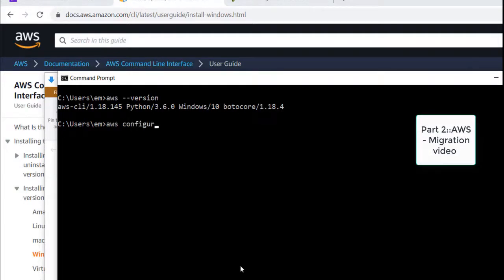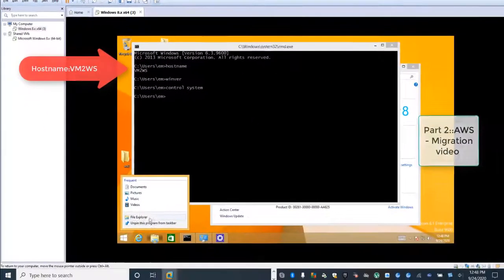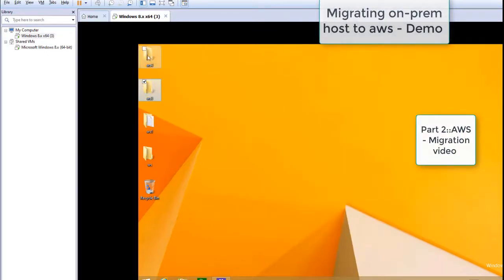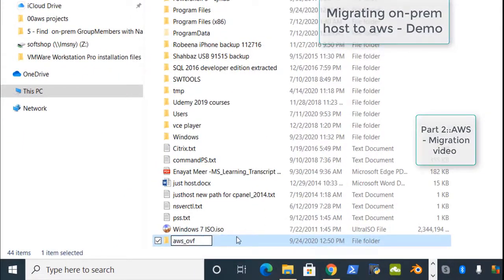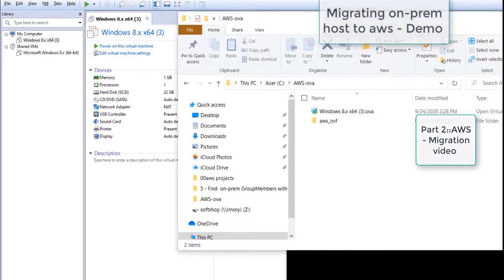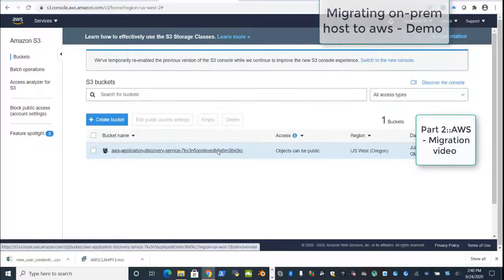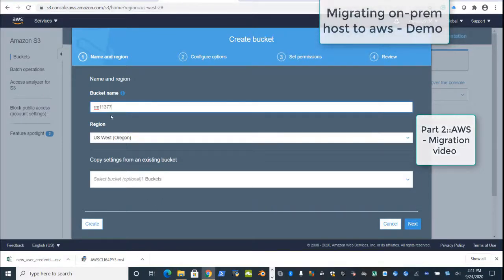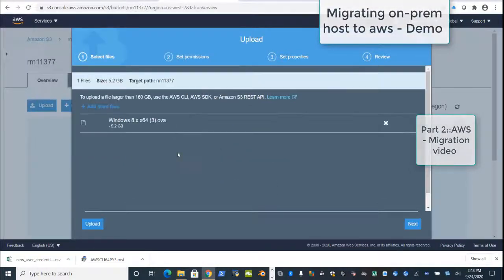Part 2 - AWS Migration project step by step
VM import/export   links: Enayat Meer, video part 2

AWS cli:

1) vm import export:  You can download AWS CLI from this link

2) Trust-policy.json and import-policy.json link:

3) Importing a vM as an image using VM Import/Export - AWS

aws iam create-role --role-name vmimport --assume-role-policy-document
"file://C:\import\trust-policy.json"

replace file path with your saved file:  Below are customized lines with my own

file path for 3 json files

1A ) aws iam create-role --role-name vmimport --assume-role-policy-document

"file://C:\AWS-ova\trust-policy.json"

2A ) aws iam put-role-policy --role-name vmimport --policy-name vmimport --

policy-document "file://C:\AWS-ova\role-policy.json"

3A ) aws ec2 import-image --description "Windows 8 ova" --disk-containers

"file://C:\AWS-ova\containers.json"

for new image with office and Note++

aws ec2 import-image --description "Windows 8 ova host 2" --disk-containers

"file://C:\aws-ova2\Windows 8 OVA only\containers.json"

to monitor the import:link for online info

import/latest/userguide/vmimport-image-import.html#export-vm-image

aws ec2 describe-import-image-tasks --import-task-ids import-ami-

0ec53f19b6ff8f4d3 [relace this image ID with your own ID]

Monitoring the import

==   Below is customized line for monitoring exported image to AWS

4A ) aws ec2 describe-import-image-tasks --import-task-ids import-ami-

048a7964ac18b3750